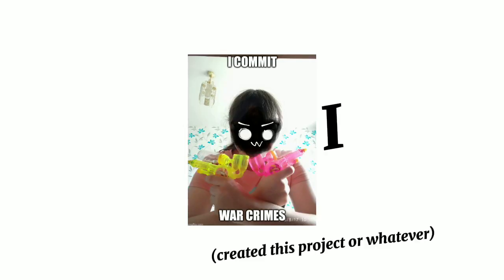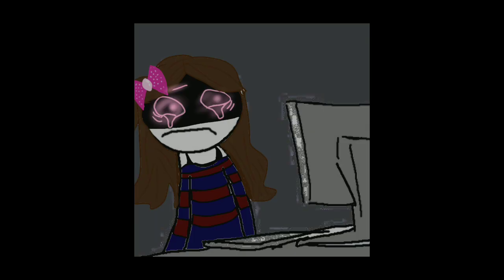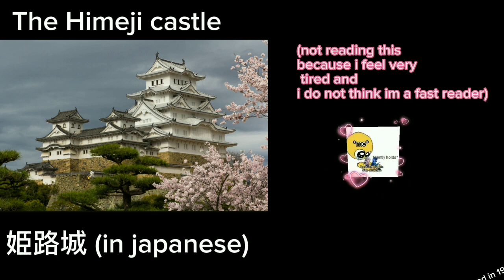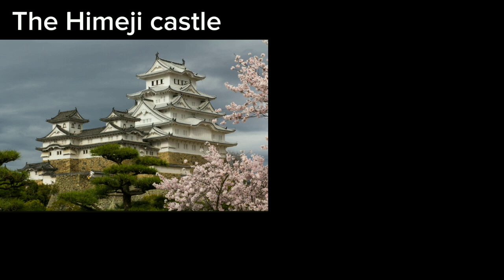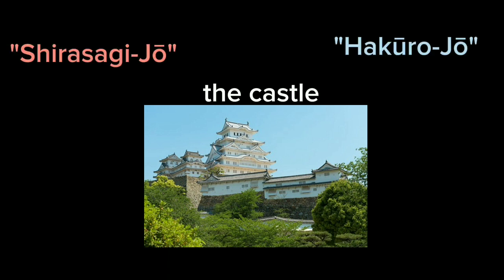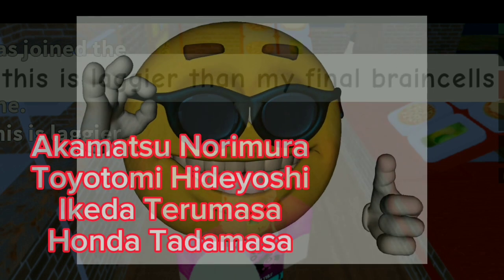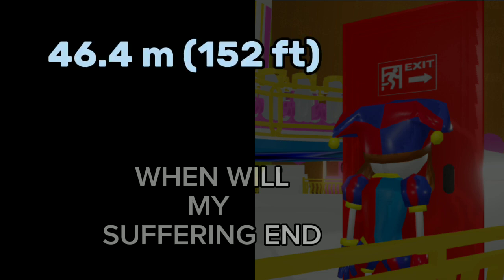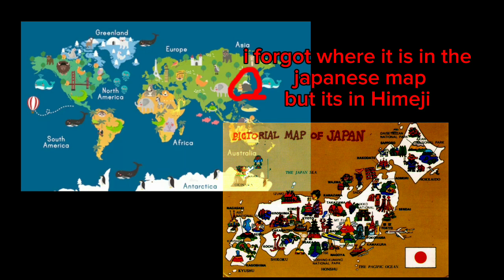Ineta's School Project: A very cool castle in Japan.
i hope the teacher likes this